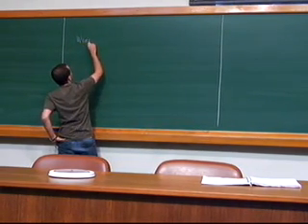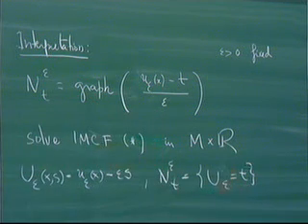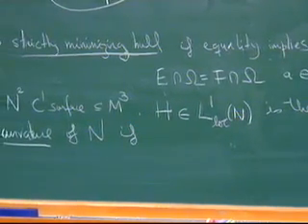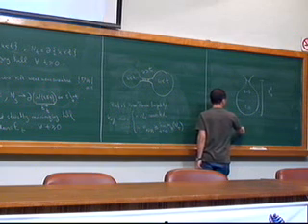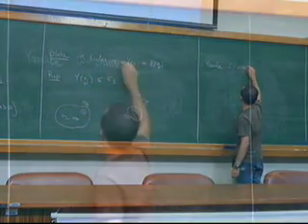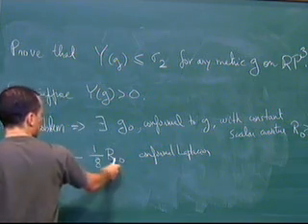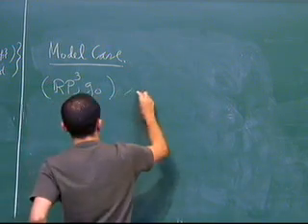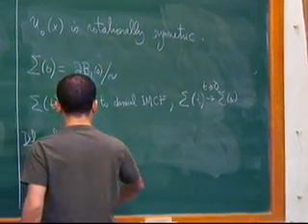Workshop "Geometric Analysis", parceria com Institut Fourier (Grenoble) - Fernando Codá - Class 02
Fernando Codá - Curvature flows and scalar curvature problems